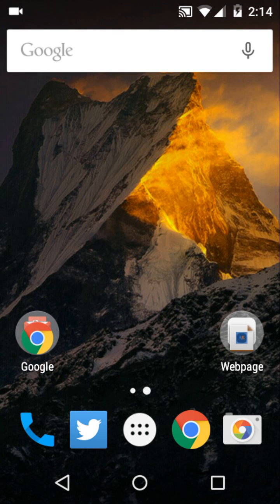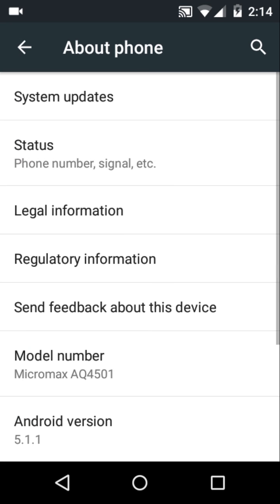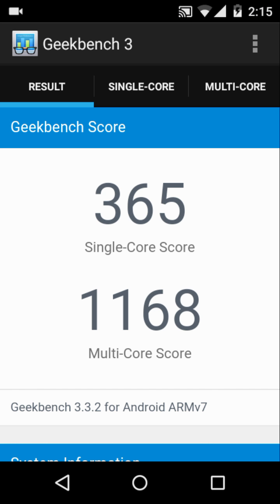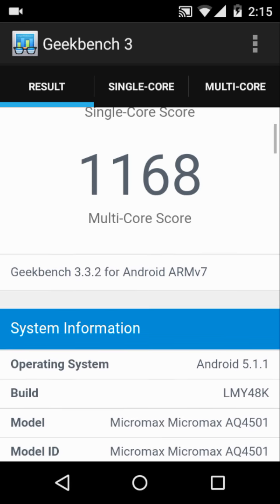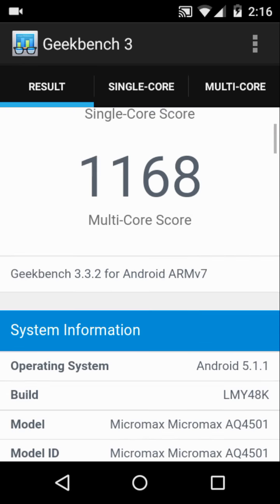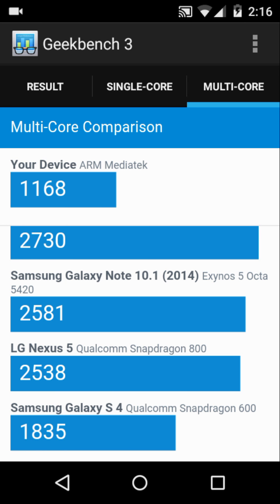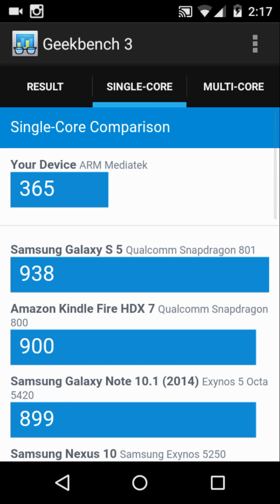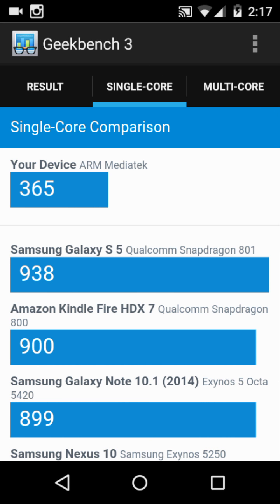Android One Benchmark Test After One Year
It is going to be 1 year (nearly) and i thought to run a Geek bench test so, here are the result. Enjoy.